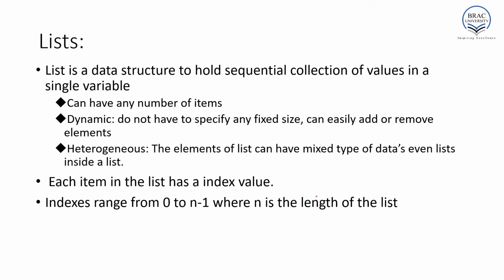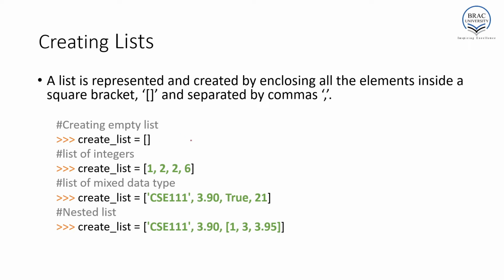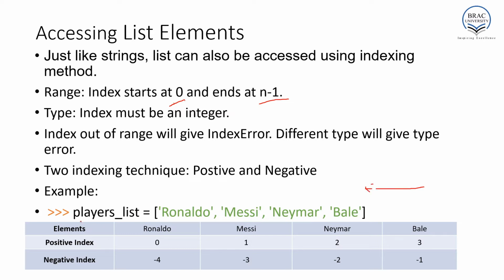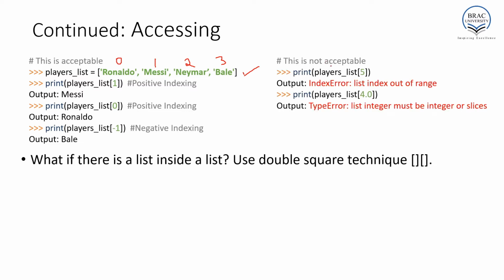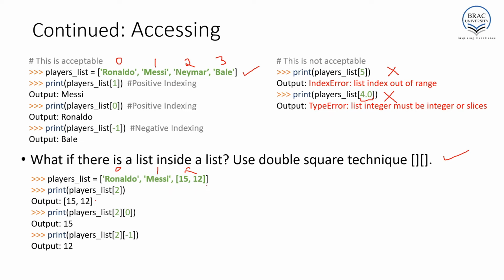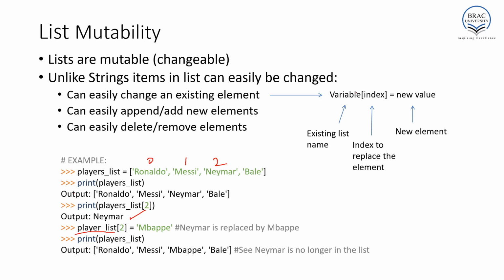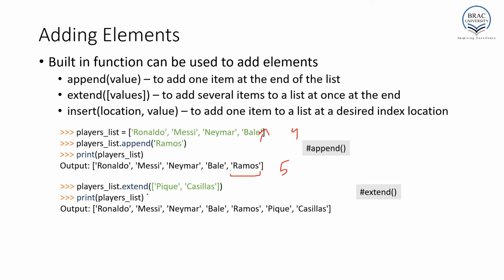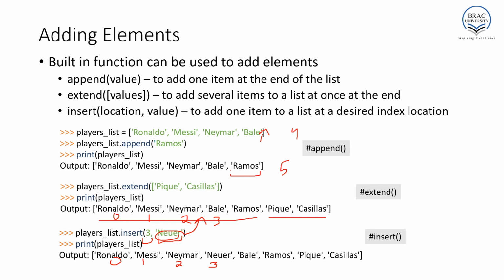Lists Python 1